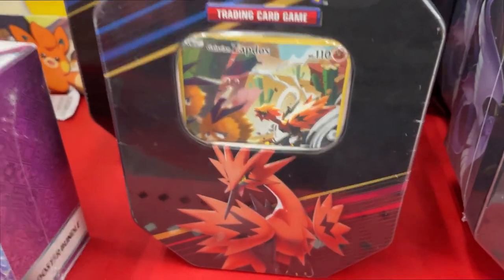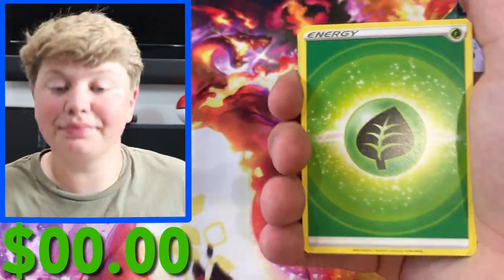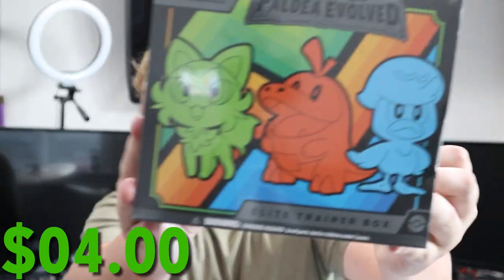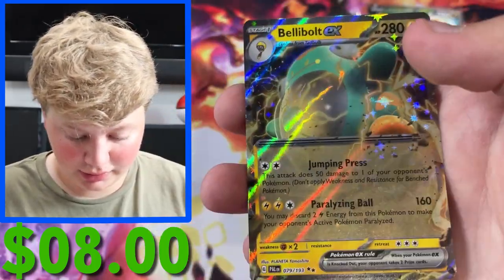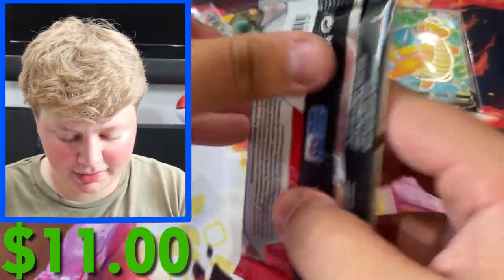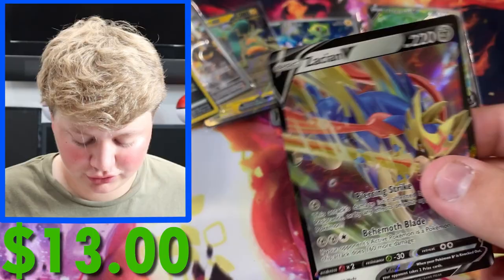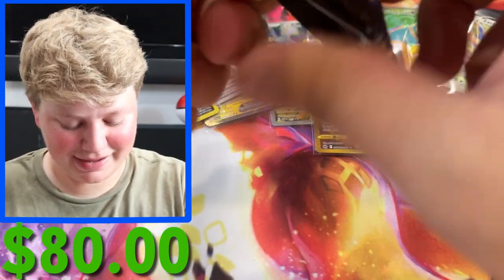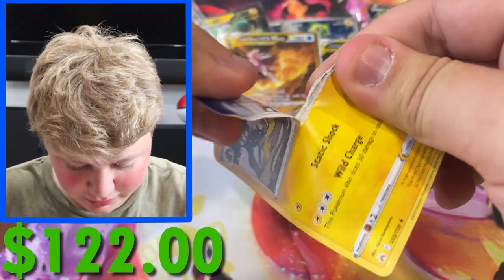$100 Limit Pokemon Card Shopping Spree!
I can not believe what I got...